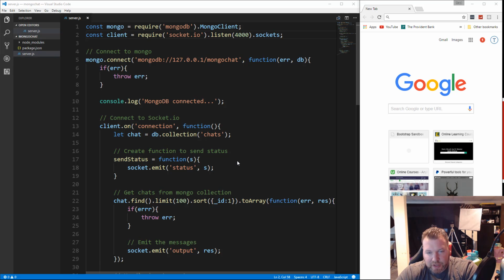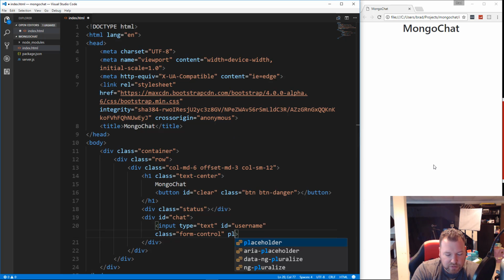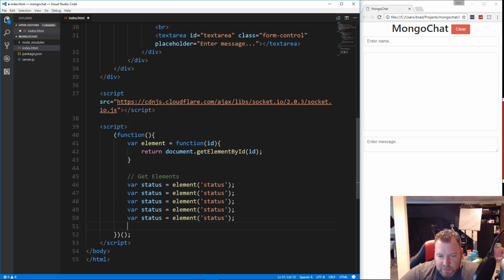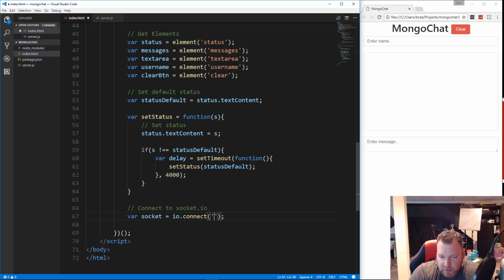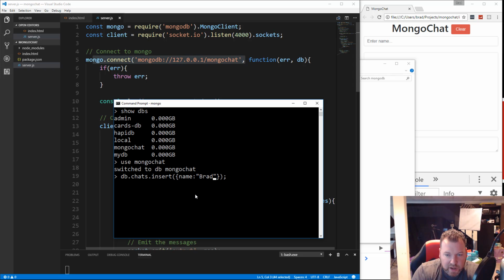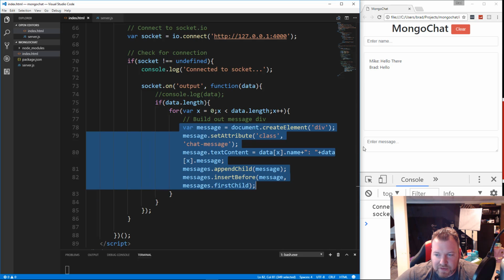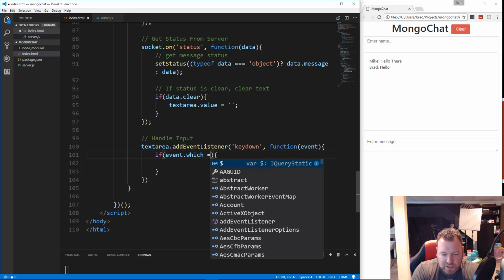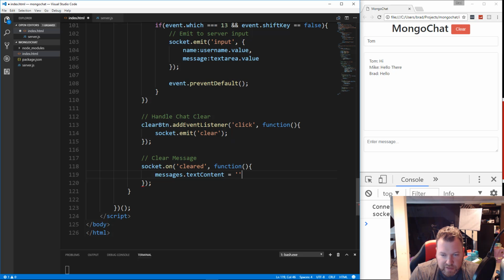Build a Chat App With MongoDB & Socket.io [Part 2]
This is the second part of the chat application with Node.js, MongoDB and Socket.io. In this video we will build out the UI using Bootstrap 4 as well as the client side JavaScript